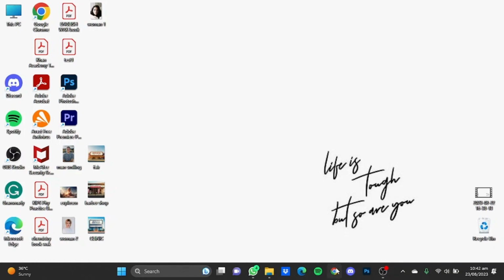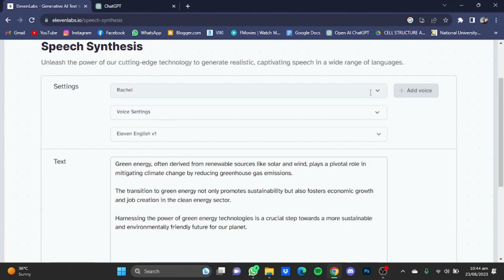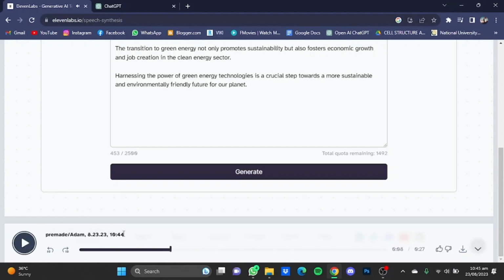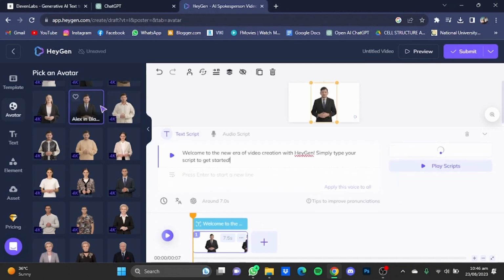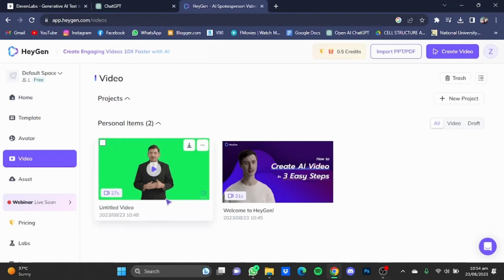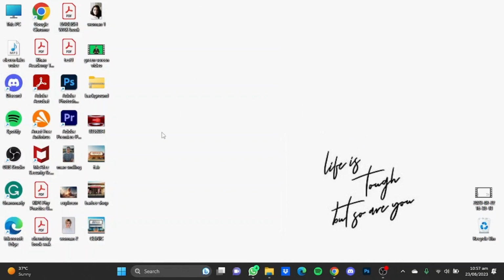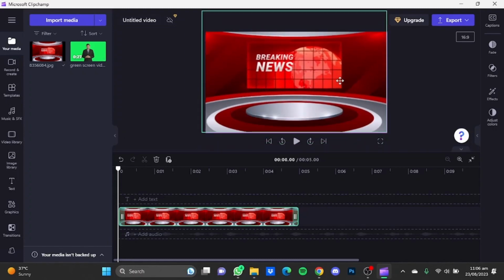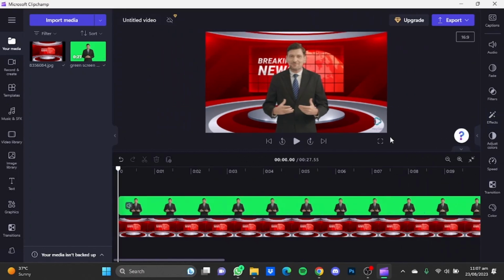How To Create Talking AI News Anchor (For Free!)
In this tutorial I explain, how you can create a viral talking AI news anchor or news presenter for free. It is very easy and takes only a couple of minutes.